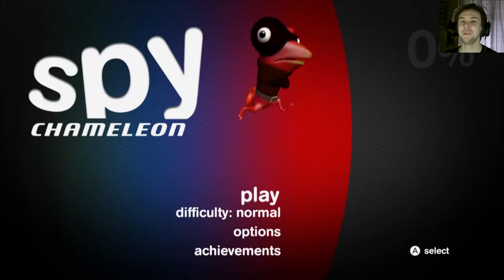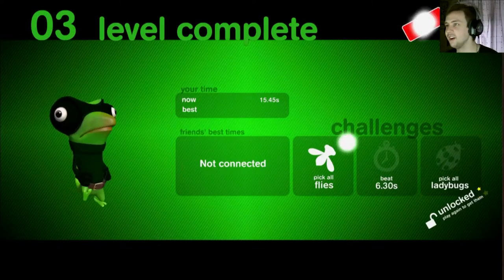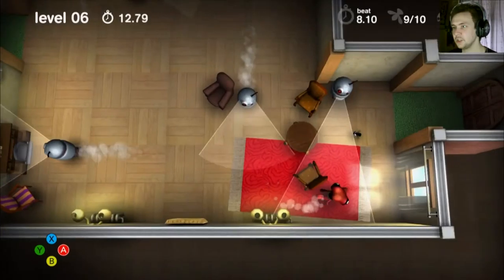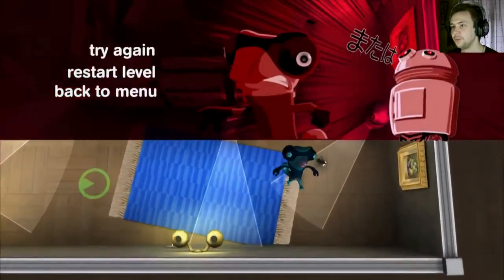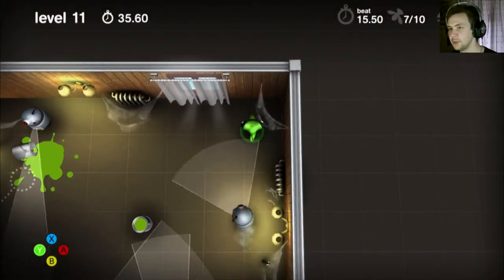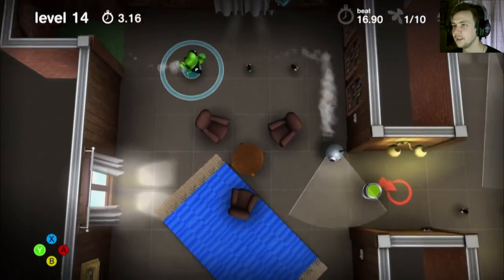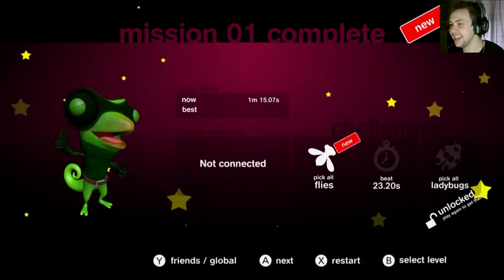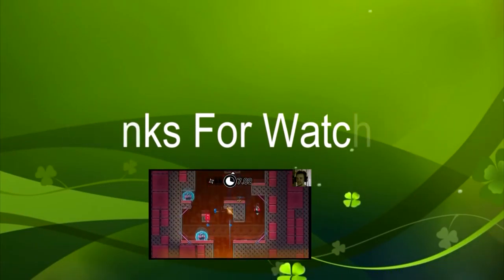Stealthy Colours - Spy Chameleon Part 1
Let's play Spy Chameleon with The Shig

A fun little game I find on the Wii U store. We Stealthily run around a room, eating flys, changing colours and avoiding robots.